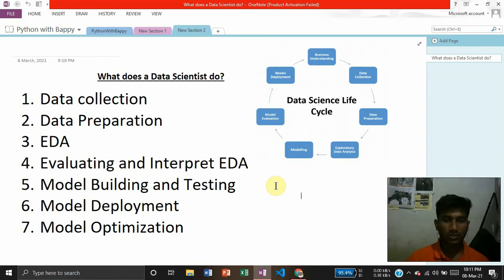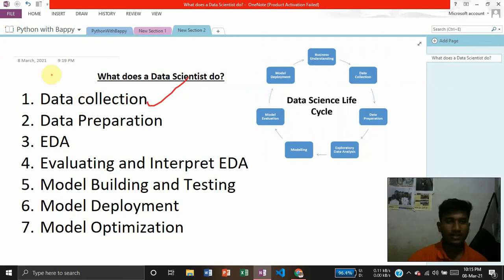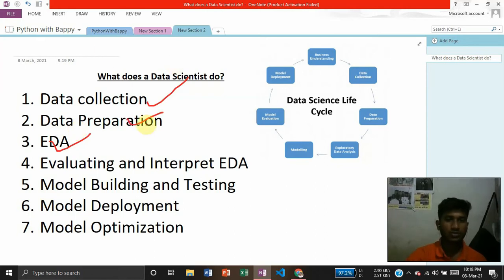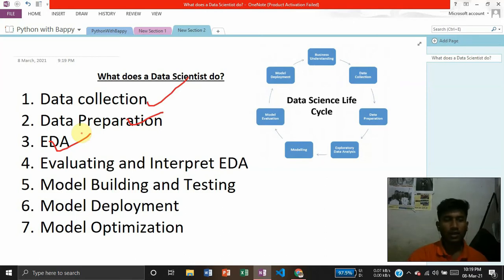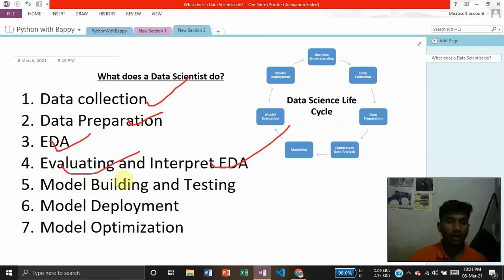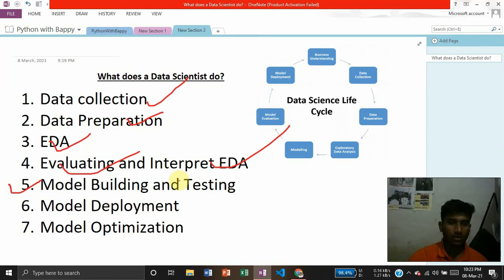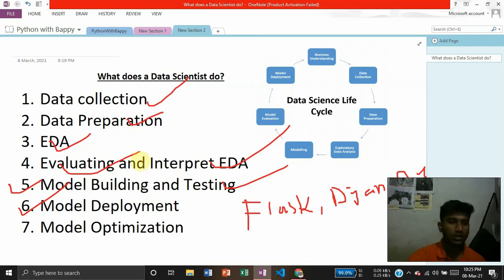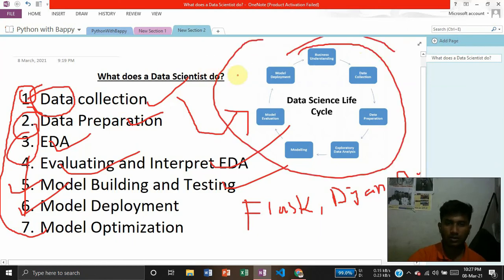What Does A Data Scientist Do? - Frequently Asked Question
YOU JUST NEED TO DO